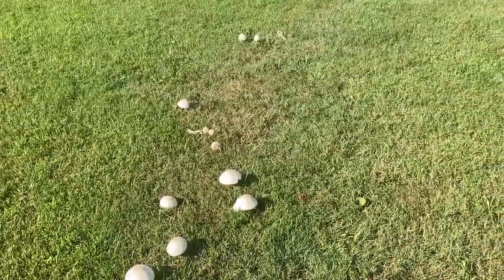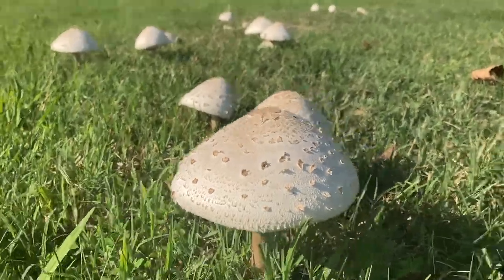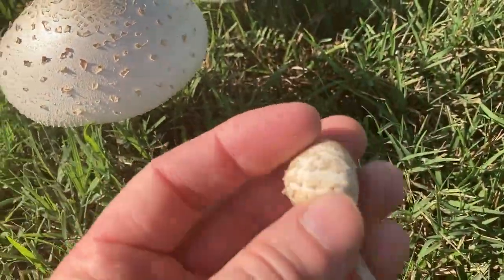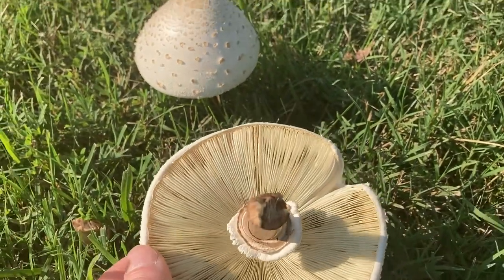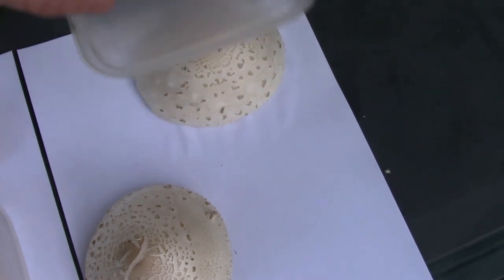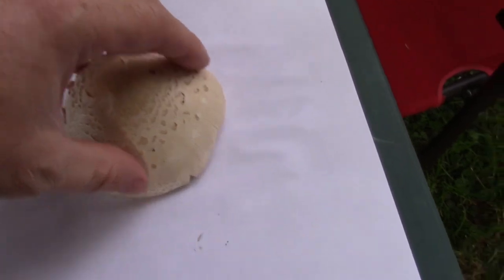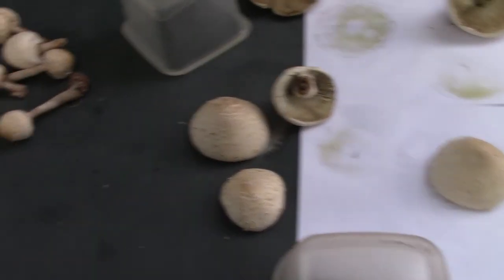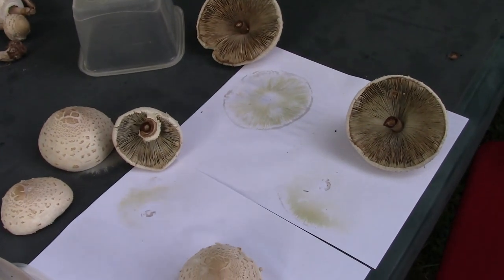Identifying a Poisonous Mushroom with a Spore Print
In this video I show how to take a spore print to help identify the poisonous Green-Spored Lepiota (Chlorophyllum molybdites). Spore color is the key factor in distinguishing this mushroom from the Reddening Lepiota and the Parasol, both of which are edible.